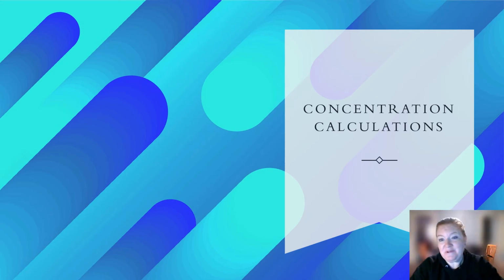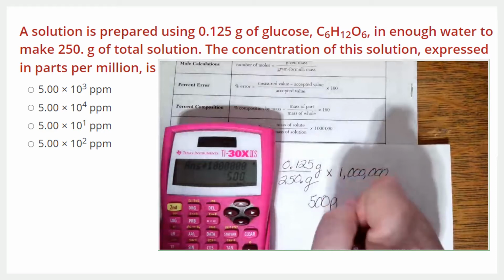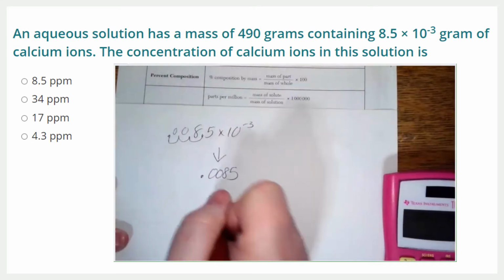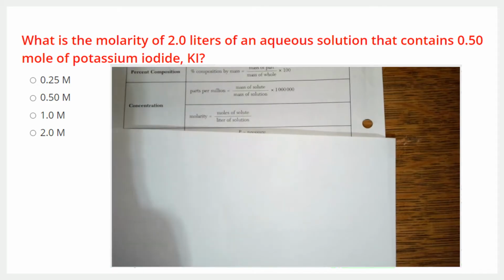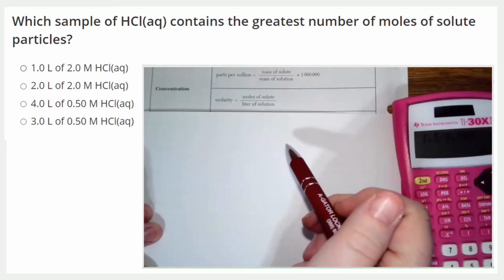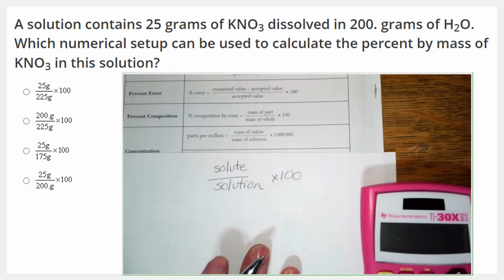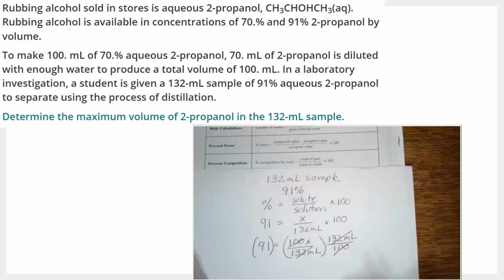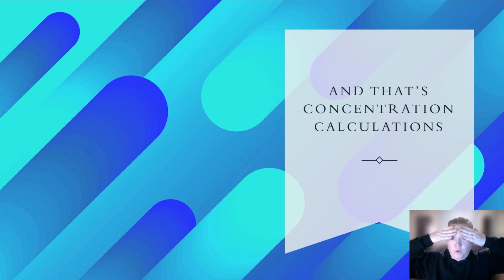Concentration Calculations (ppm, molarity and percent composition)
This video covers three different types of concentration calculations in the solutions unit. Parts per million (ppm), Molarity (moles per liter) and Percent Mass/ Percent Composition/ Percent Volume are covered with multiple examples of each type to reinforce the content.